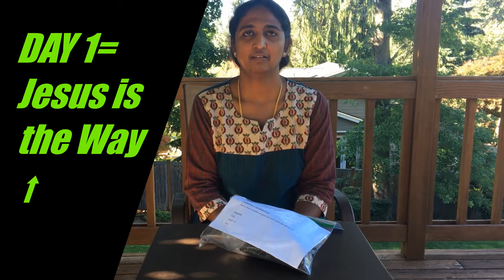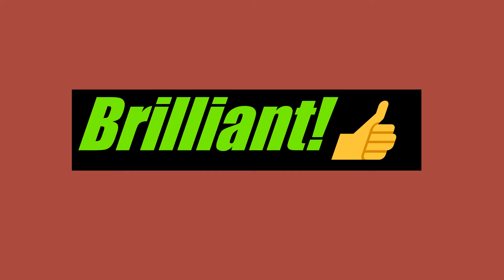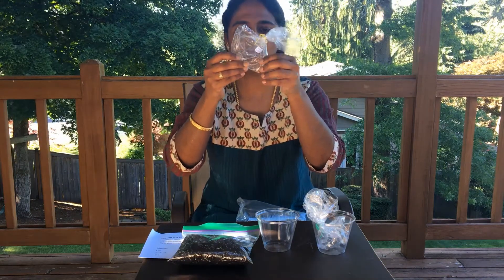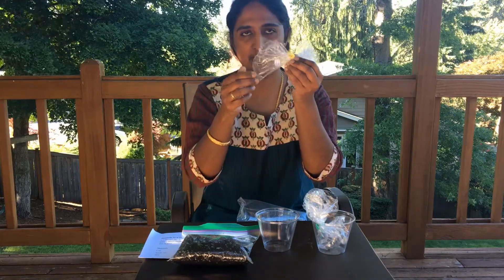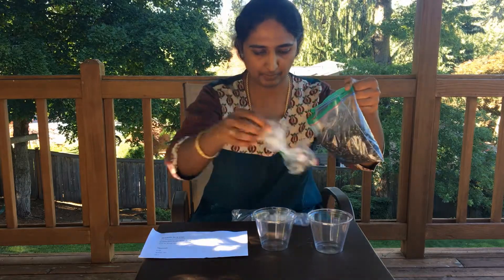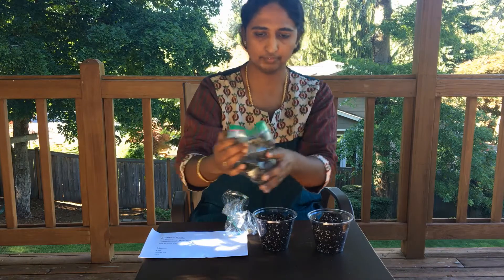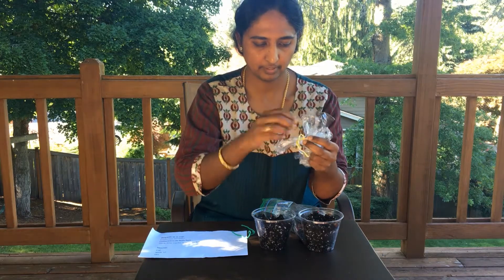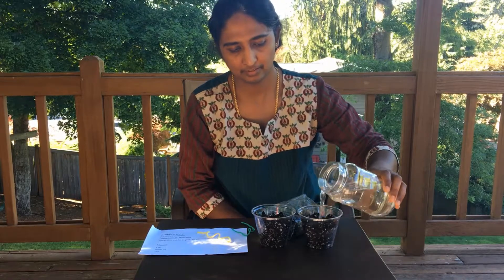VBS2020 Day3 Craft GrowthInACup Junior